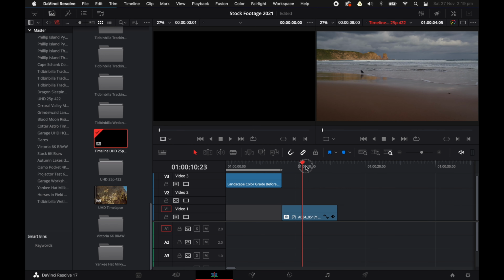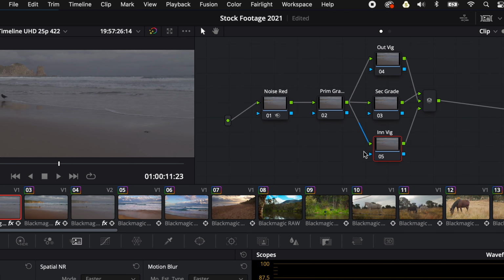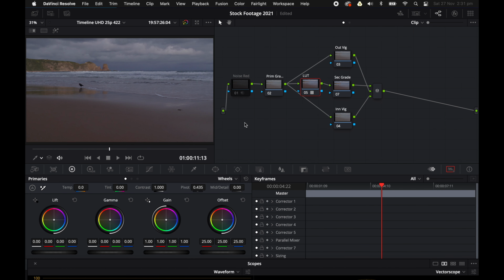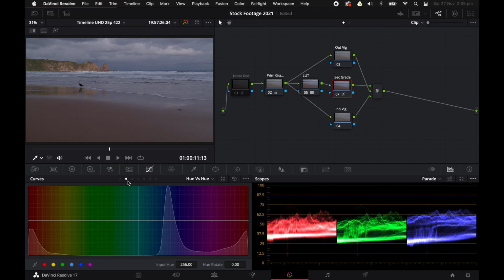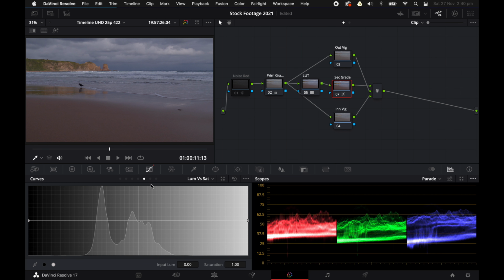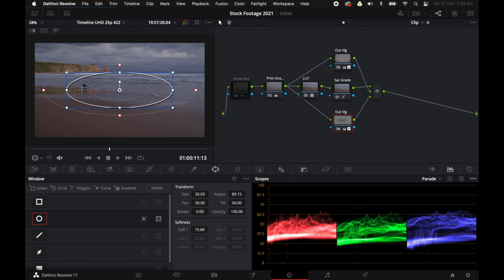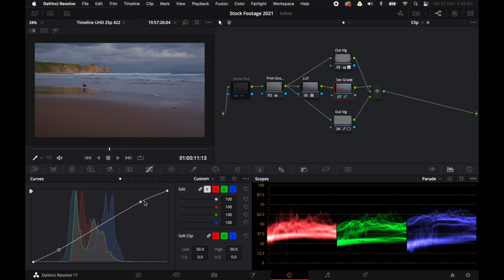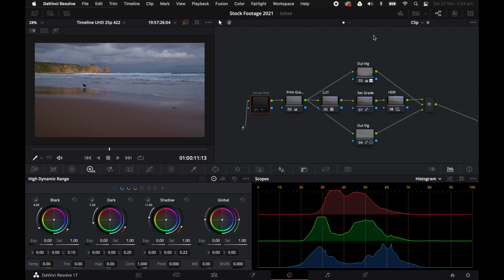Color Grading Davinci Resolve 17 // 6K BRAW Landscape Scene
In this colour grading Davinci Resolve 17 tutorial I'll be showing you how to colour grade a landscape scene from start to finish. The landscape scene I'll be taking you through was shot in 6K BRAW and graded on a 4K 10 bit timeline.

I'll be taking you through my colour grading workflow, showing you how I setup my node tree and what techniques I use to bring the scene to life.

This tutorial is aimed to help you learn Davinci Resolve while improving your skills along the way.

I really hope why the end of this tutorial you can feel confident in transforming any flat video footage into a beautiful, colourful and vibrant scene!

📹 Filmed, edited and produced by Renclif Media

Chapters: [1:23] Setting up your Node Tree in the Colour Page
                  [6:56] Starting the Colour Grade with Node Tree all setup
                  [12:13] Applying secondary Colour Grading techniques
                  [18:14] Drawing your eye with Inner and Outer Vignettes
                  [25:50] Fine tuning the Colour Grade with the HDR tools
                  [29:35] How to get my free Davinci Resolve Shortcut Keys tip sheet

If you’ve watched the video above then you will know that I use and will continue to use all of the products I have recommended in this video, because they are awesome products!

By linking to the products it is simply a way to support the time and effort that I have put into producing this video, and to help me with the cost of filming and producing more video content like this in this future.